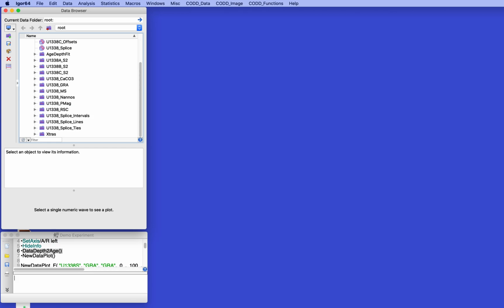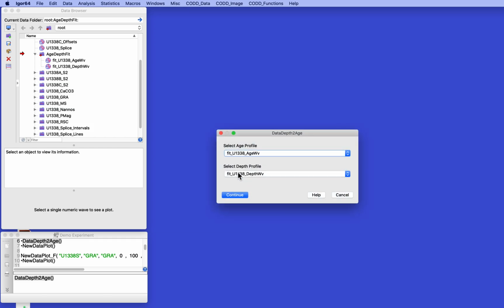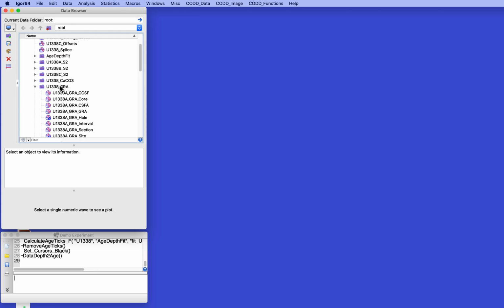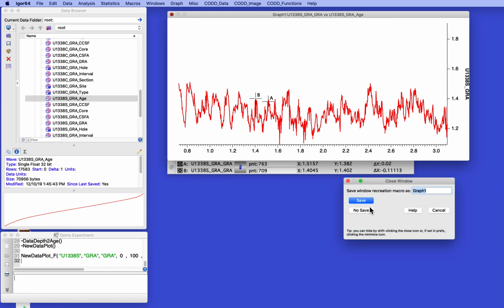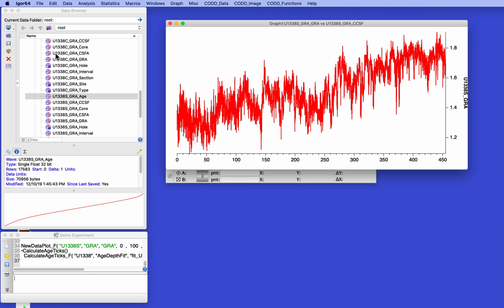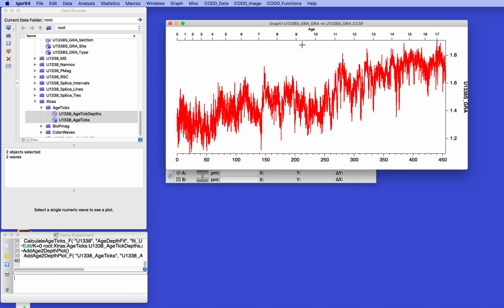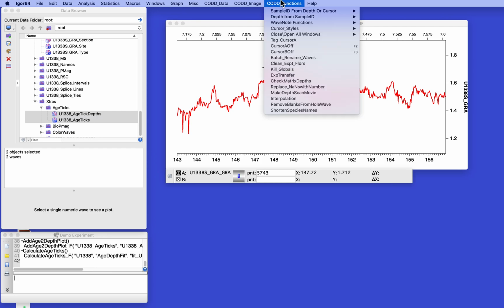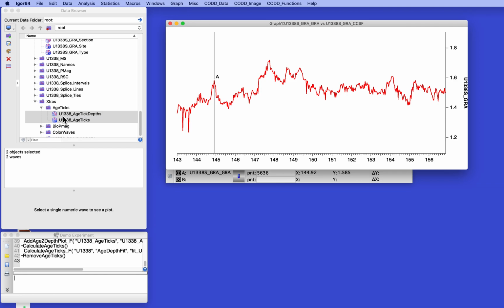Data Plots - Depth 2 Age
A video tutorial demonstrating how to form data age waves for the Code for Ocean Drilling Data ( CODD ) set of IGOR macros.